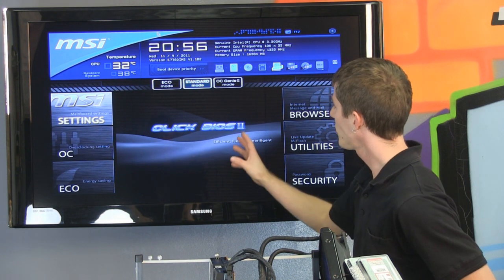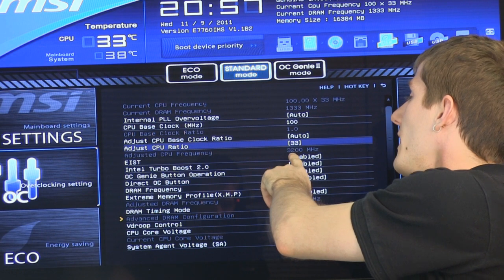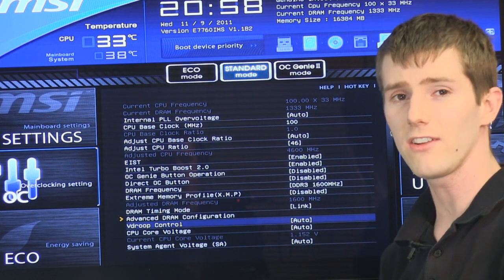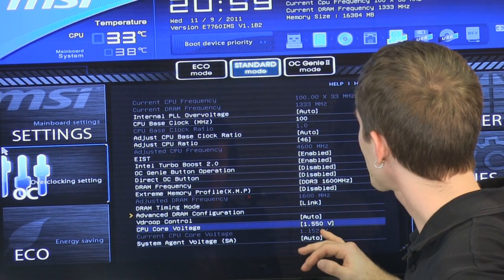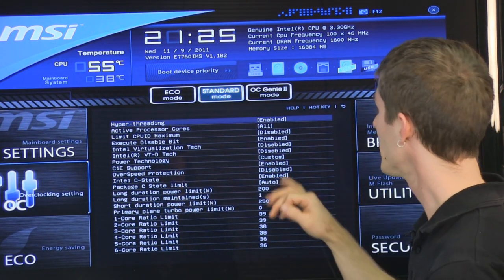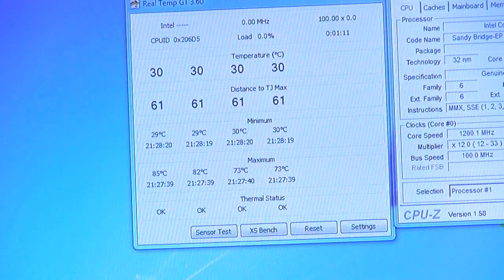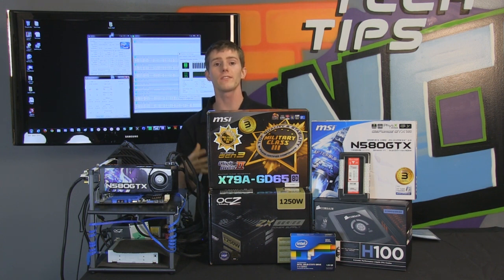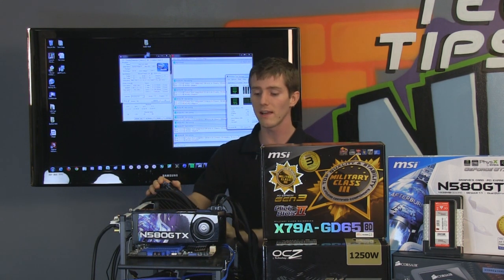Intel 2011 Core i7 Extreme 3960X Overclocking Guide Tutorial NCIX Tech Tips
It's finally here. Sandy Bridge has arrived on a truly enthusiast platform with support for 64GB of memory, PCIe generation 3, SATA3 6.0Gb/s and more performance than you can shake a stick at!

Now find out how to get even more performance out of your 3960X or 3930K!